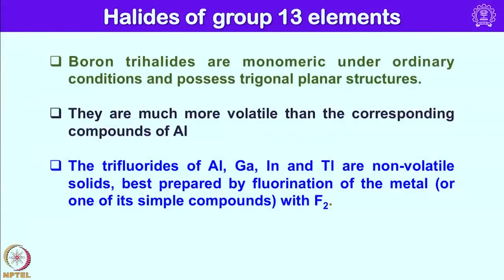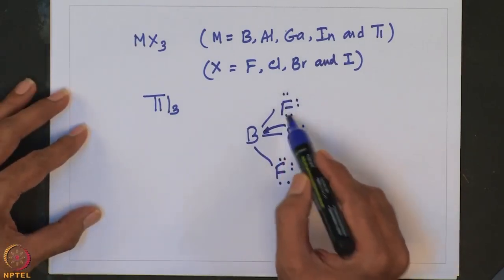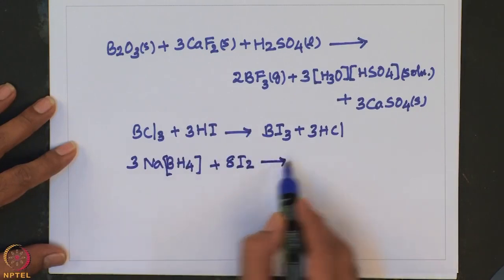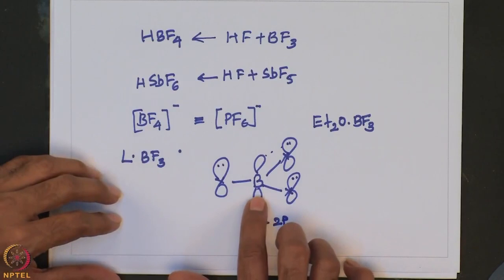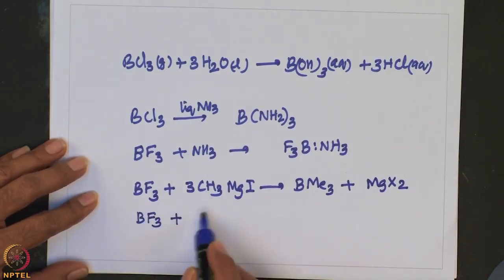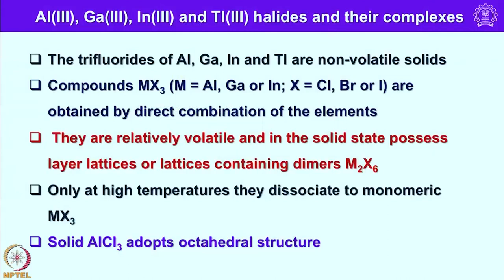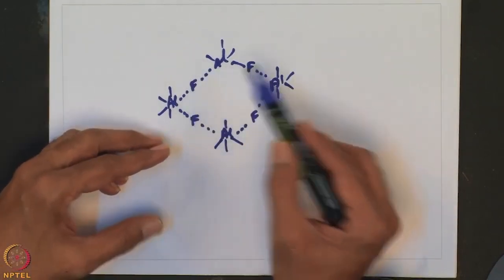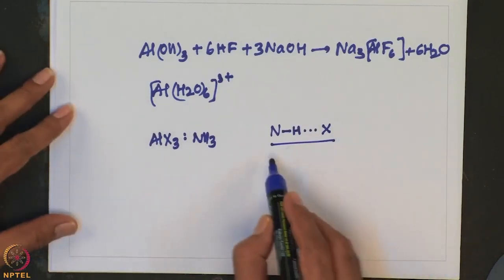Lecture-28: Chemistry of Group 13 Elements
Subject : Chemistry
Course name : Chemistry of Main Group Elements